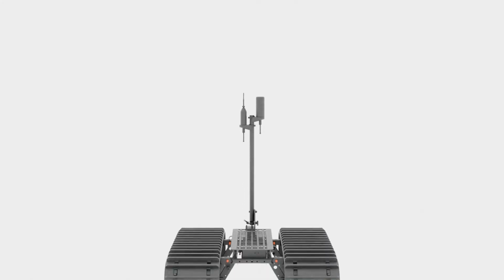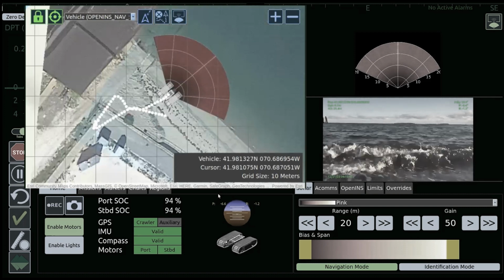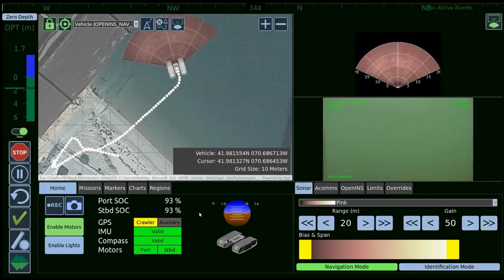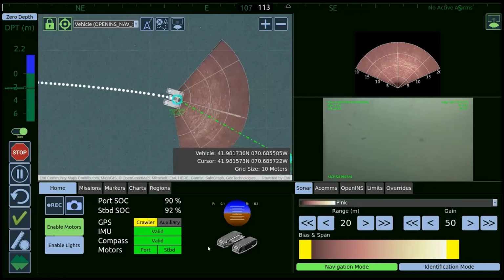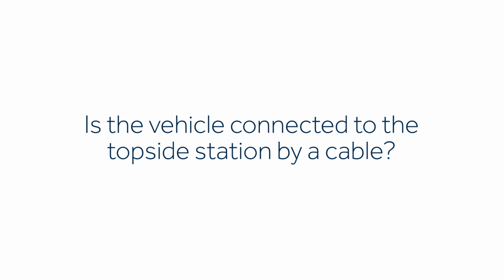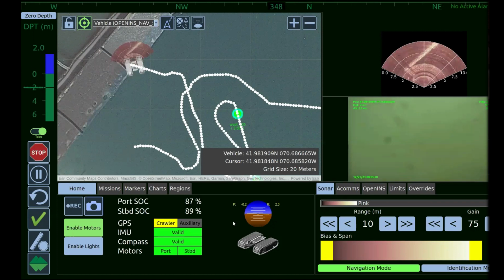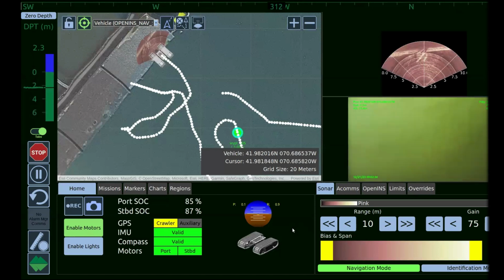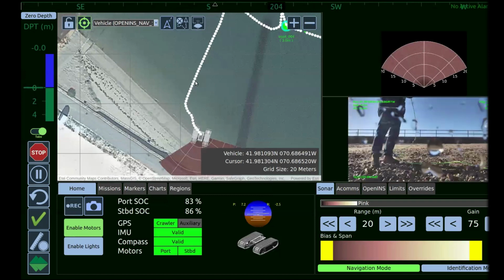Bayonet Complete Demo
Built to handle pounding seas and revolutionizing Coastal Operations for Dredging and Defense Capabilities in Near Shore Environments.

Bayonet vehicles are autonomous underwater ground vehicles (AUGV) that are the "go to" solution when work needs to be done near shore. The AUGV’s low profile and high stability allow them to penetrate the surf zone with up to 6 feet of wave height and collect data independent of sea state and weather, providing more days on task. They are chosen by militaries, scientists, and companies around the world for their versatility.